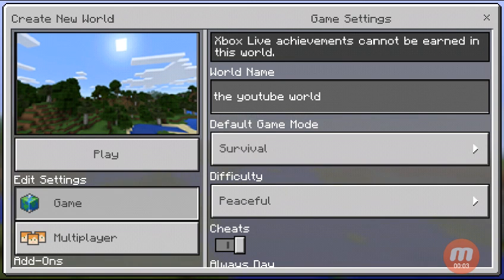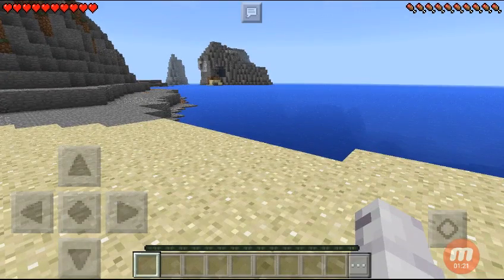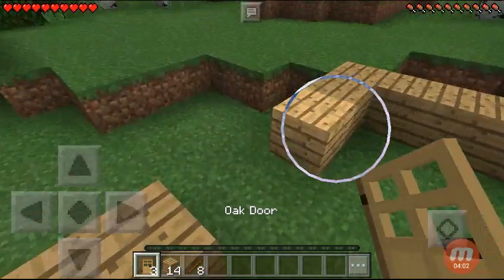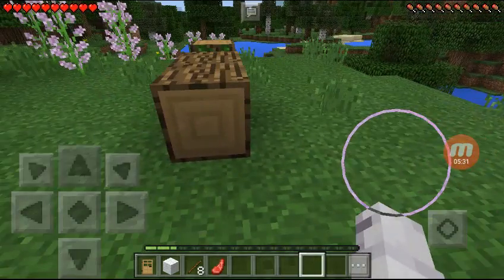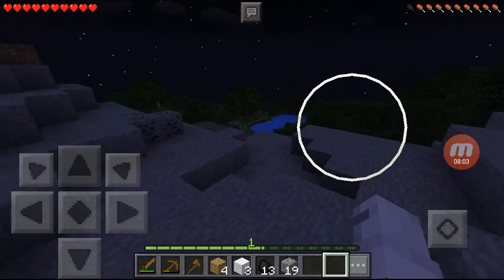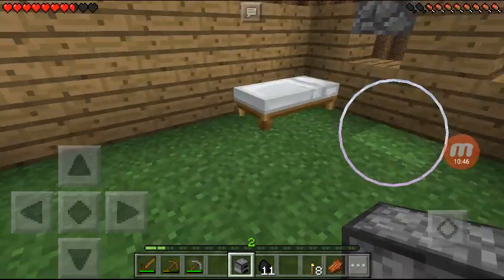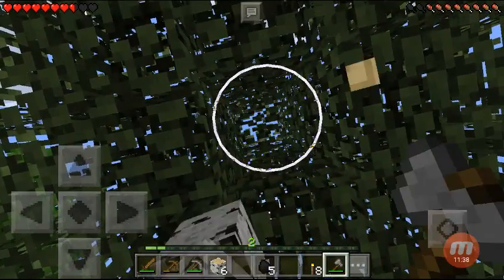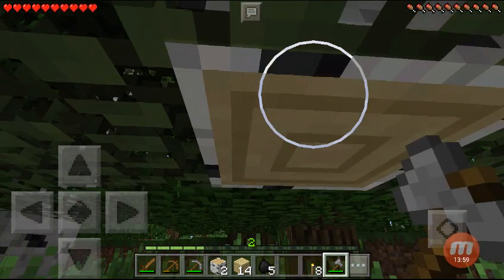Punching wood minecraft pe ep 1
Bye